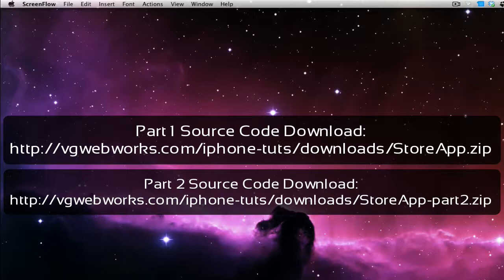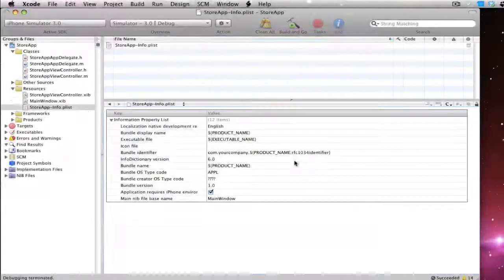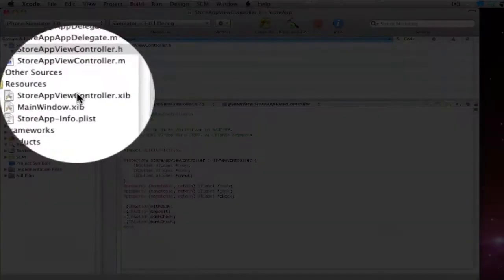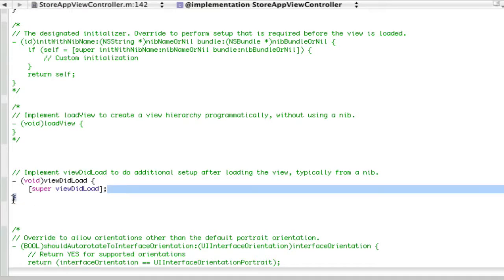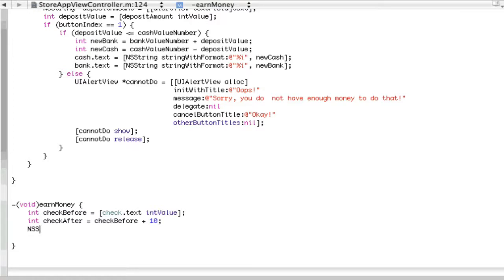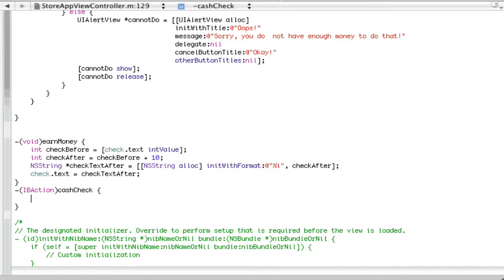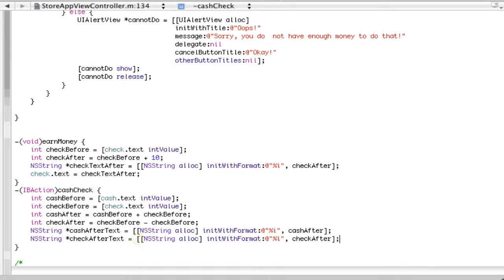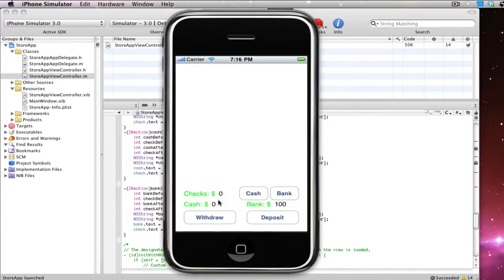iPhone SDK: Store App Part 2 - Icon & Timers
The first of a probably 2 or 3 part tutorial: I teach you how to create an app that acts as a store... Every so often you will earn money and you can then spend that money to buy stuff in a store.

In this tutorial: Part 2, I tell you how to add an icon to your app and create a timer that will repeat an action at a specified interval.